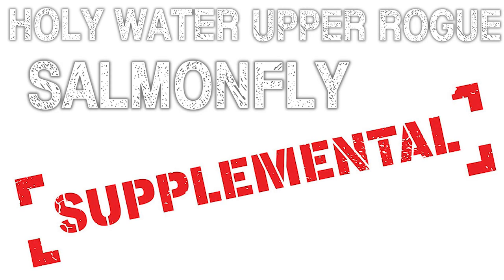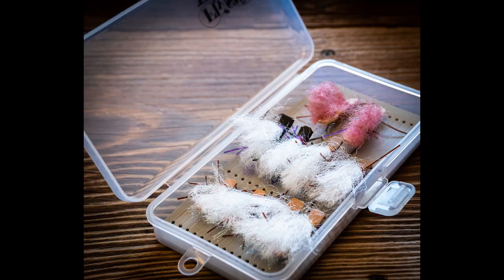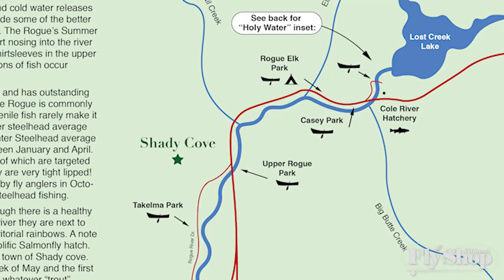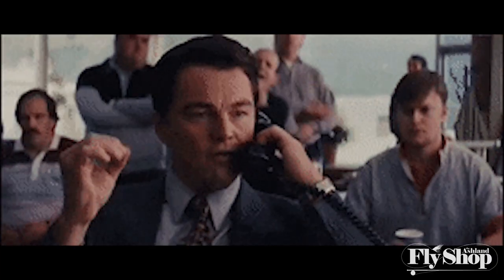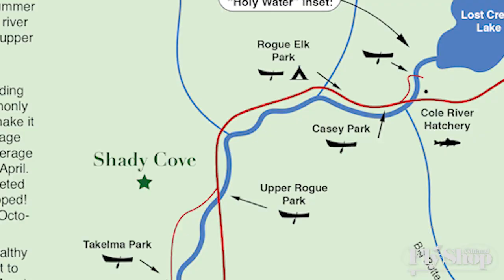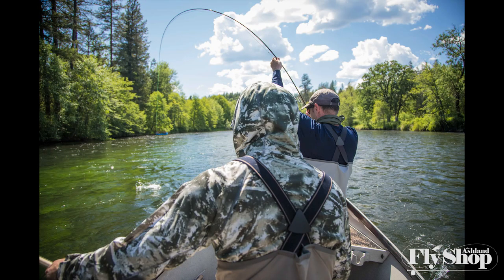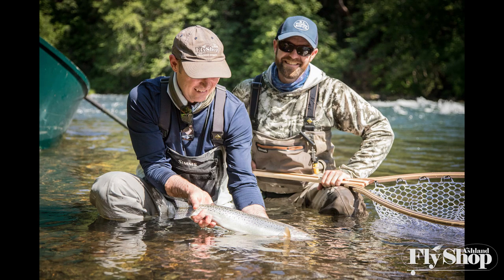Upper Rogue Salmonfly Update May 28, 2021 | Ashland Fly Shop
Will Johnson at the Ashland Fly Shop gives an update for the Salmonfly hatch on the Upper Rogue. Stock up for the Salmonfly Hatch on our website!